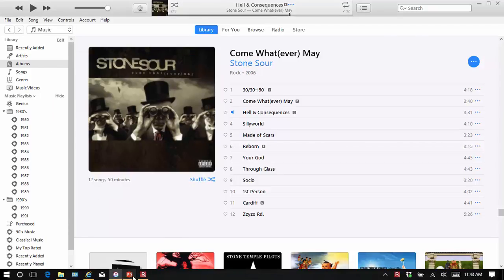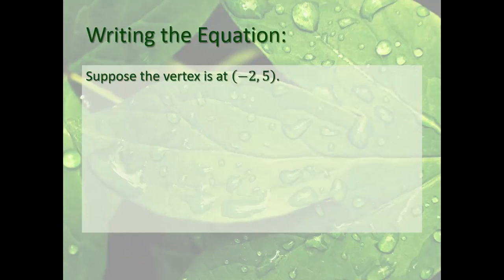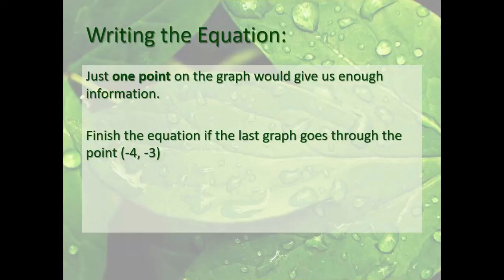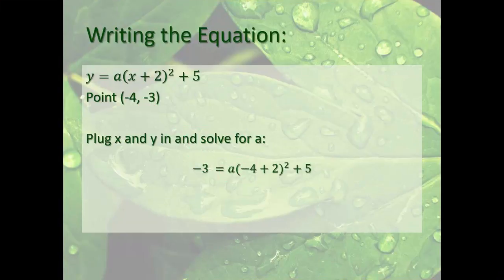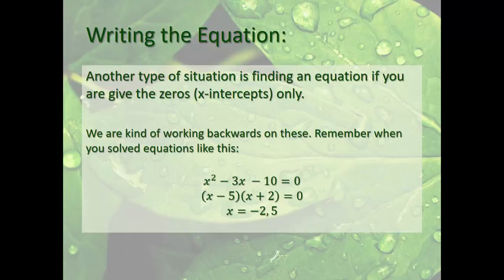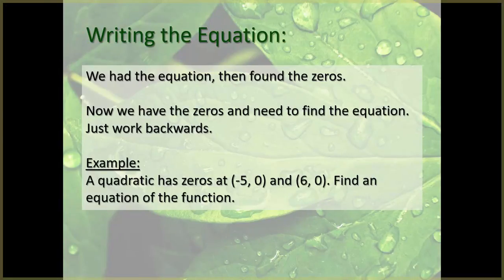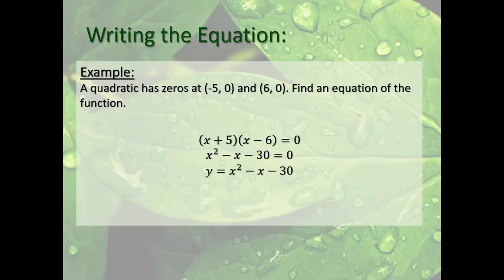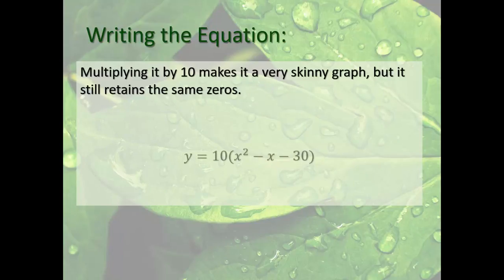37 Finding Equations of Quadratics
Quadratic equations: how to determine the equation of a quadratic function if you are given the vertex and a point on the graph.